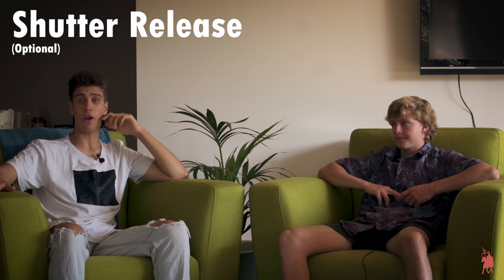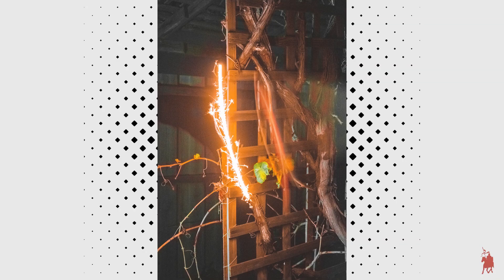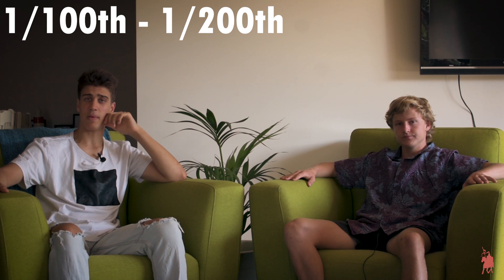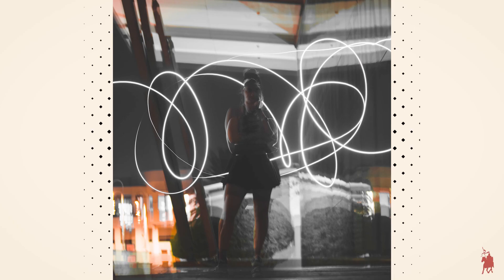Light Painting - A Complete Tutorial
Add light painting to your photography arsenal and take stunning images by watching this short, 5-min tutorial!

Outrider Films